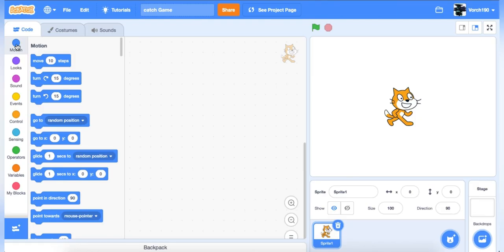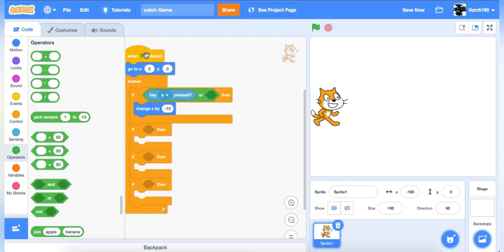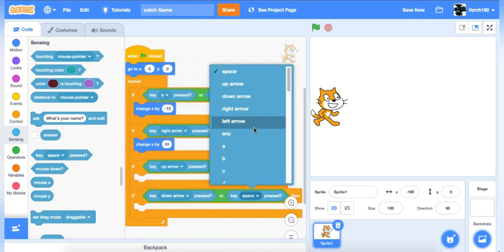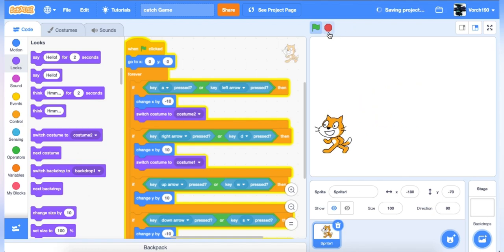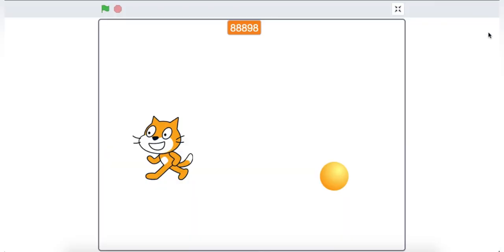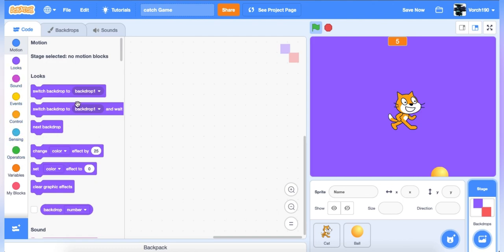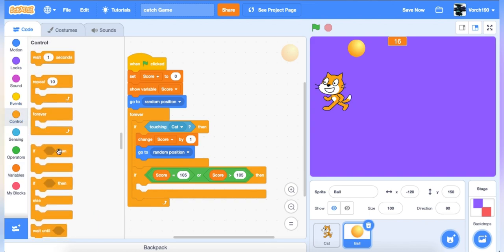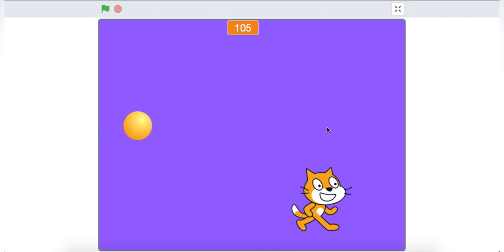Coding a catch game, as simple as ABC!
I learned coding at the age of 6 years
It has been about three  years on Scratch
It is a block base coding application designed by MIT to encourage reasoning & logical thinking to kids, as soon as they learn to comprehend about things happening

If you are a kid, you could learn it very easily, just I did, a little help from my bro was needed, who himself learnt it all by himself - introduced to us by our dad
In case you are a parent/adult, you could try it once and introduce it to young learners in your home
It would surely be fun, I bet!

You could find the video game on my scratch account and play it directly there, if you wish to